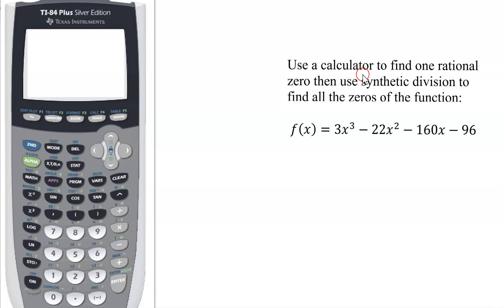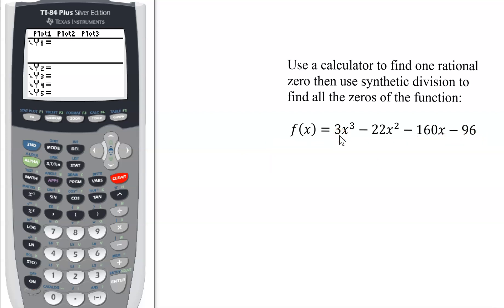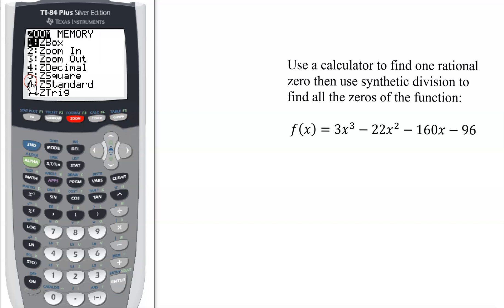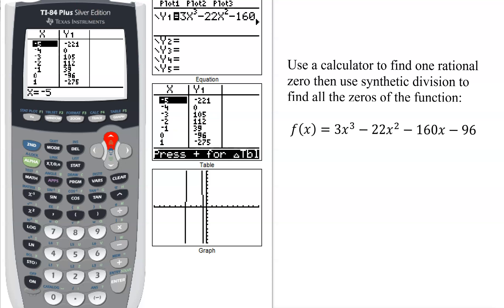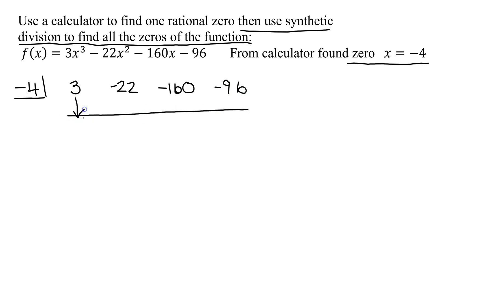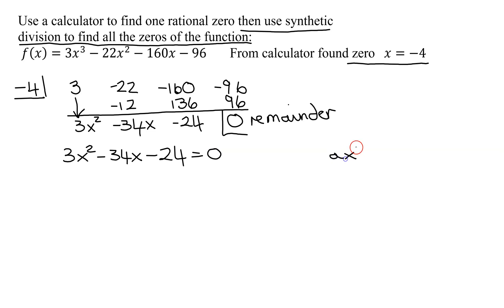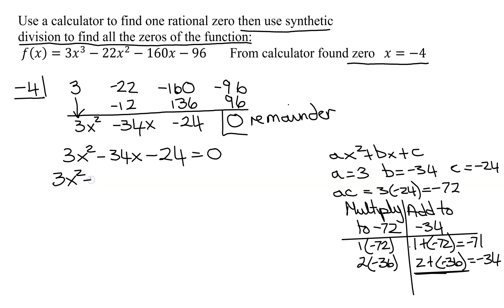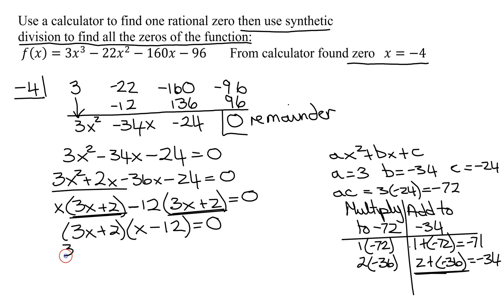Use Calculator (TI-84 Plus) To Find First Zero of Cubic Polynomial, Then Use Synthetic Division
The first zero of f(x)=3x^3-22x^2-160x-96, a cubic polynomial, is found using a TI-84 calculator.  The function is entered into the calculator and it is then graphed.  The first zero is found from the graph and table on the calculator. Synthetic division is used with this zero to find the resulting quadratic equation that is solved by factoring.

Timestamps
0:00 Introduction
0:50 Enter f(x) into Calculator
2:40 Find First Zero
4:11 Synthetic Division
6:20 Factor Quadratic